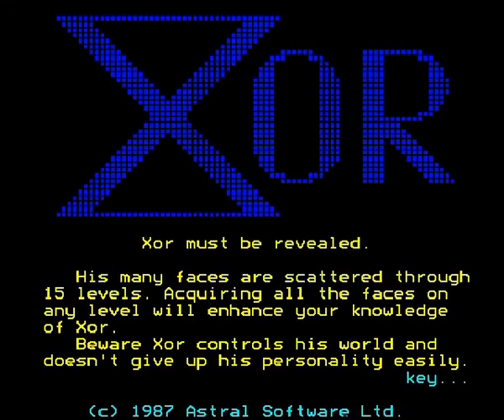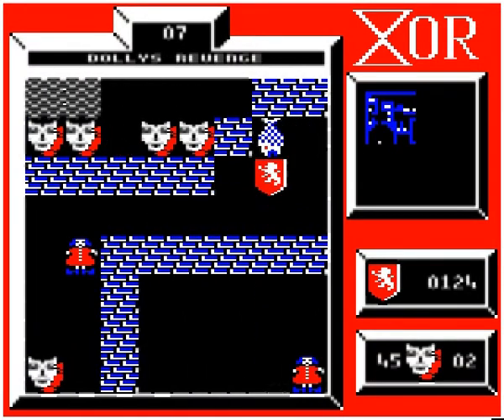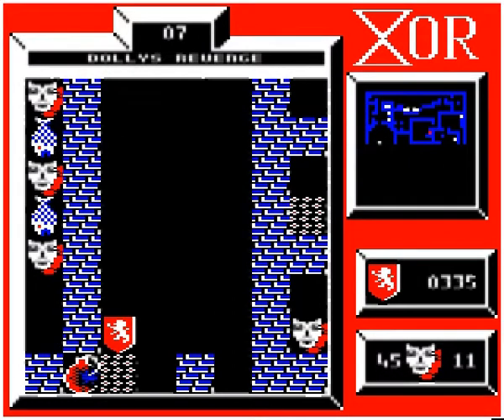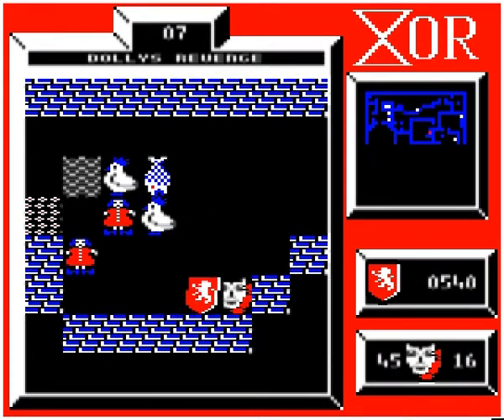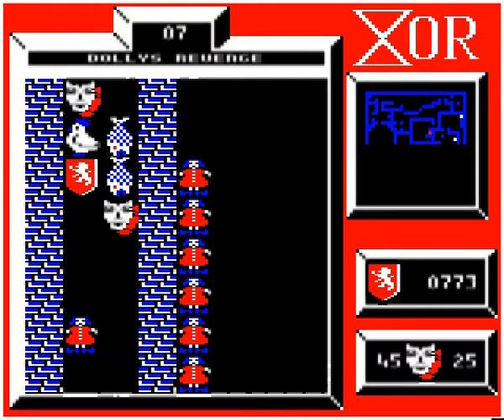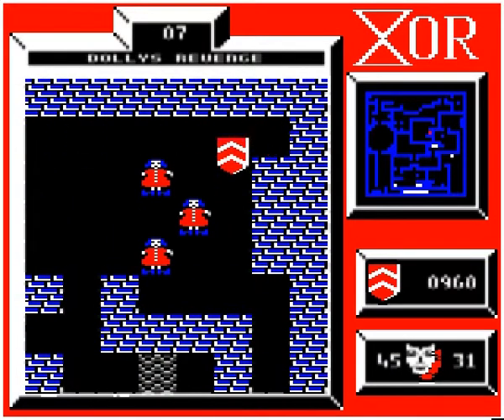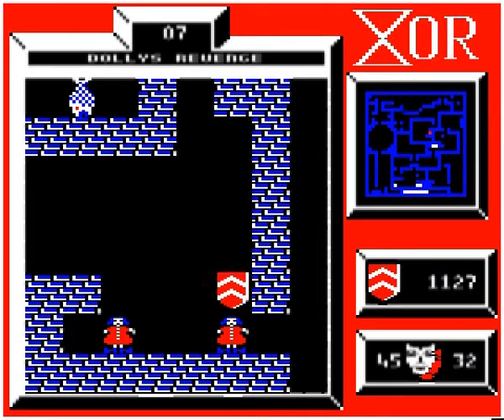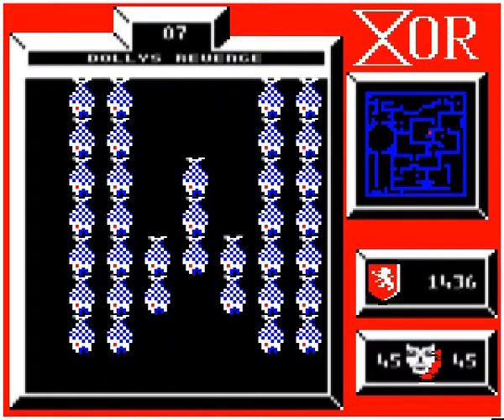Xor Level 7, Dolly's Revenge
Level 7 of Xor from Astral Software, on the BeebEm BBC Micro emulator with spoken commentary.